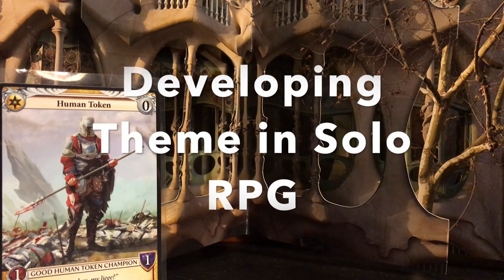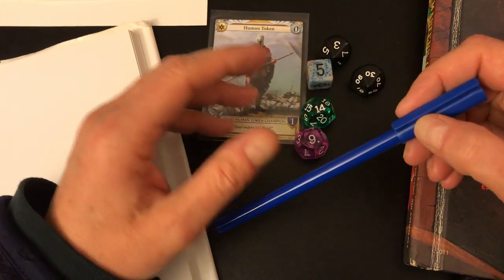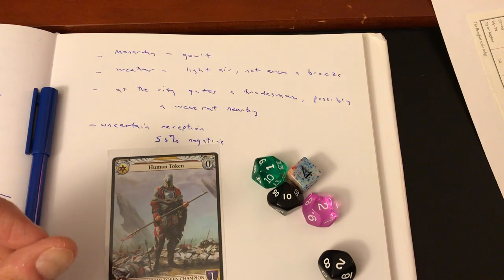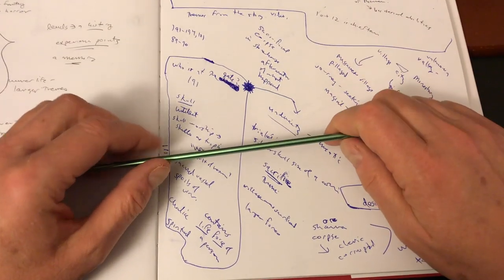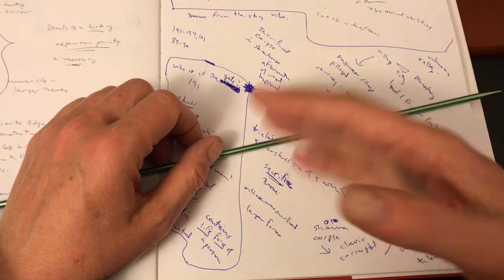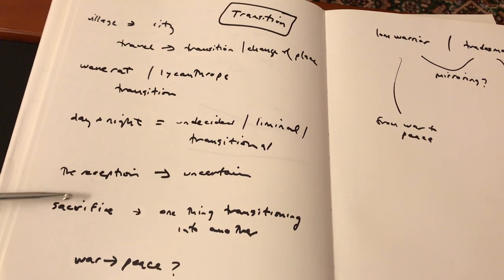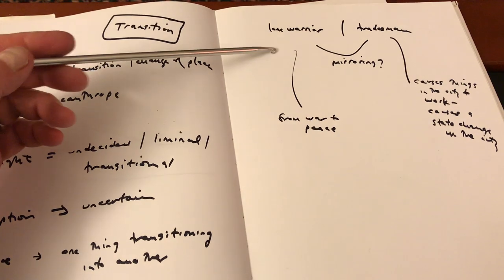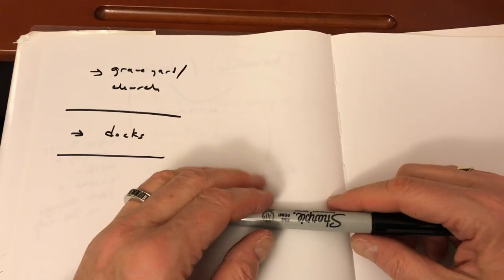Developing Themes in Solo RPG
A "how to" on developing themes in your solo RPG session.
final thoughts: 40:37
*get SOLO GAME MASTER'S GUIDE: